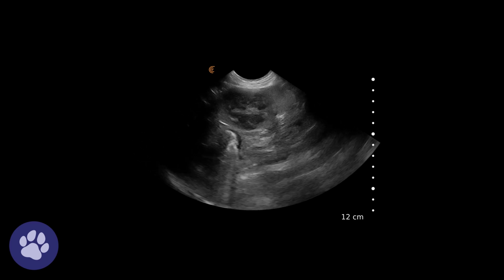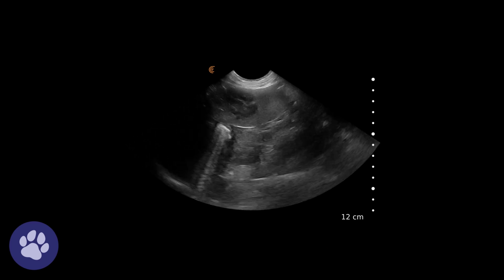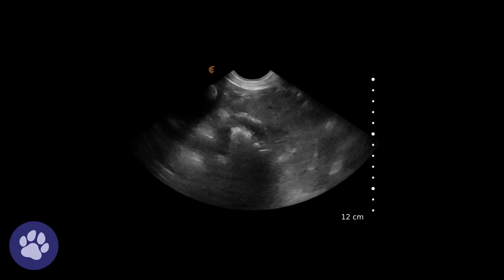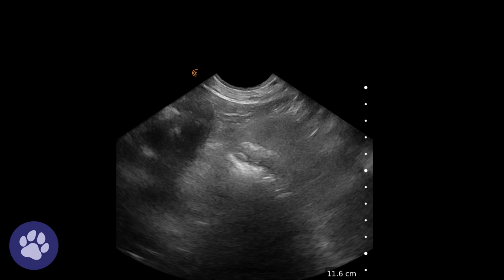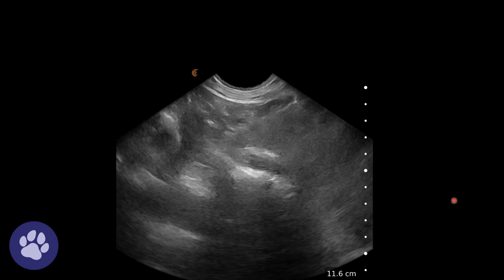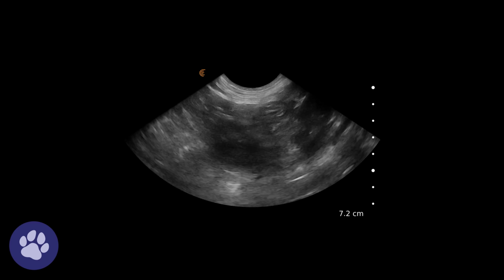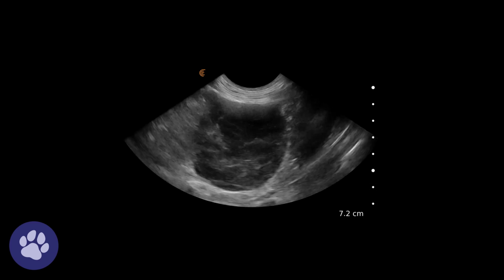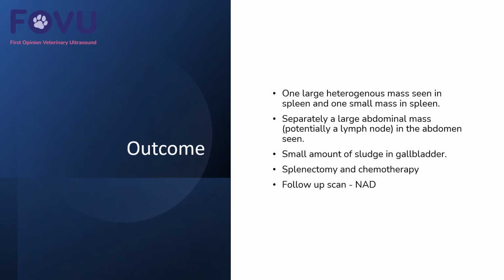Canine Lymphoma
In this abdominal ultrasound Dr. Edwards demonstrates 2 large masses with similar appearances - one in the spleen, and a larger one in the abdomen.  This is highly suggestive of lymphoma.